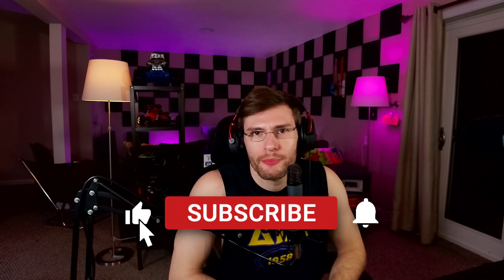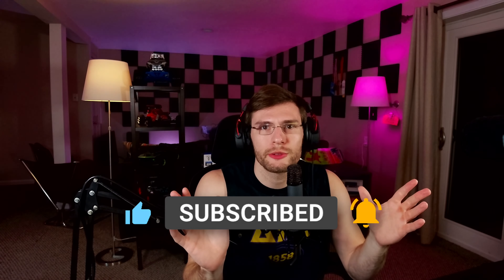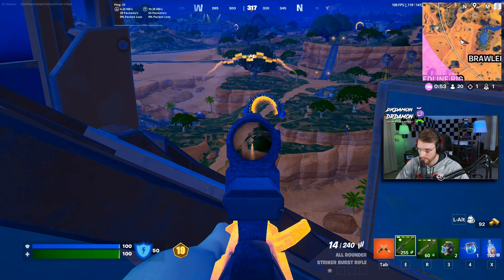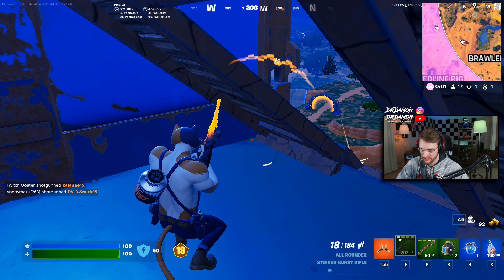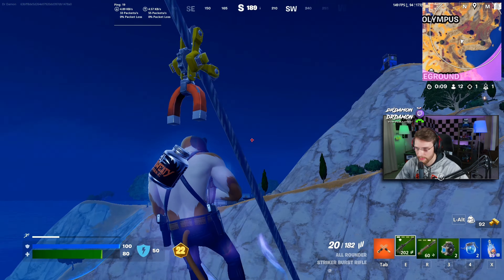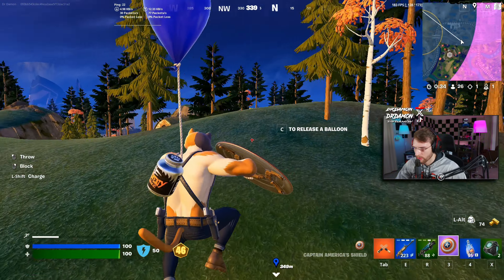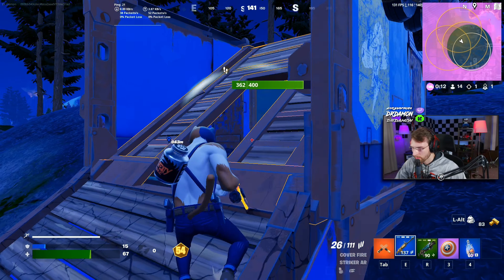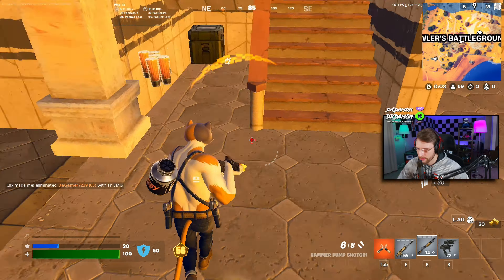Is the Azeron Keypad Good for a Fortnite Cash Cup?